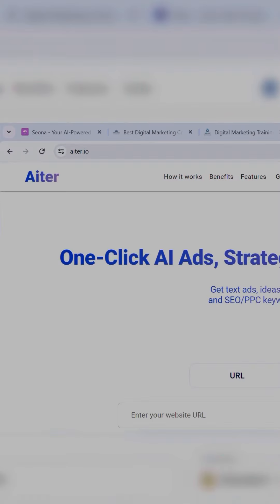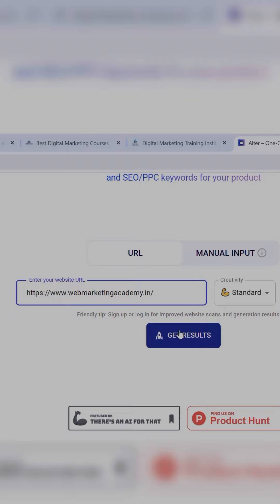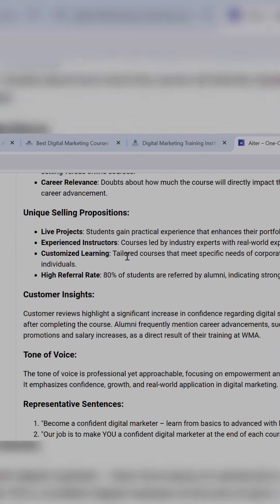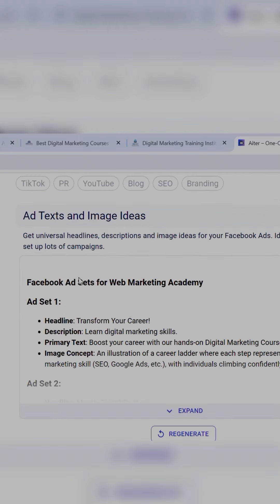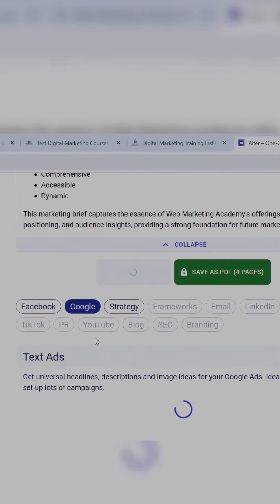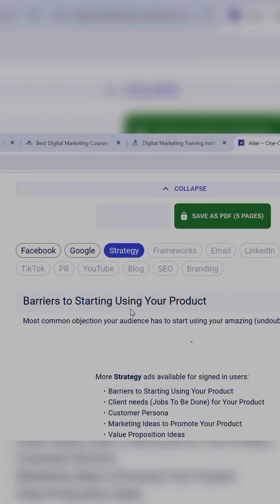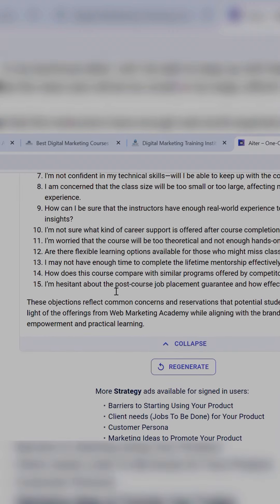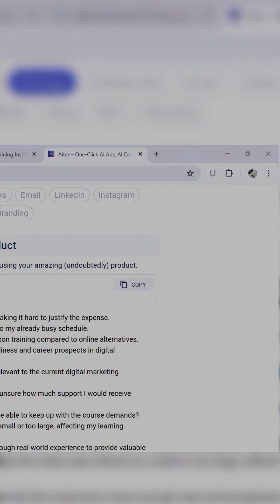Write your Facebook ads in just 5 seconds 🖥️📝